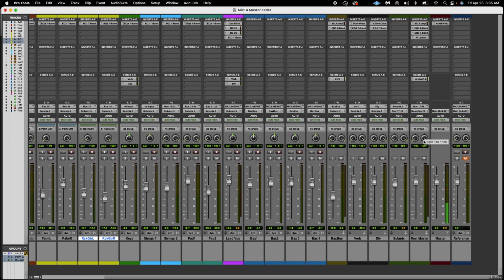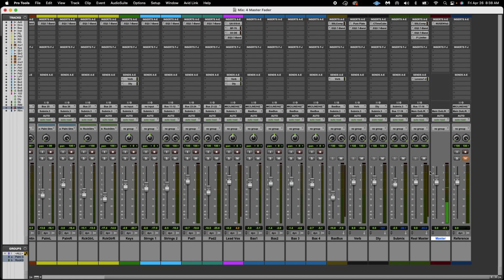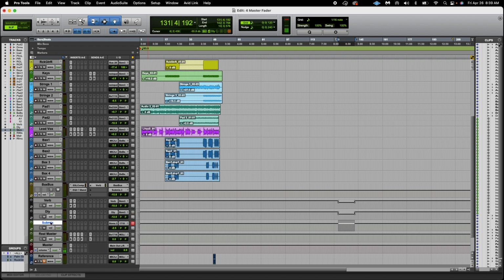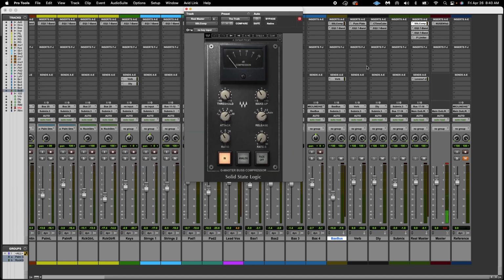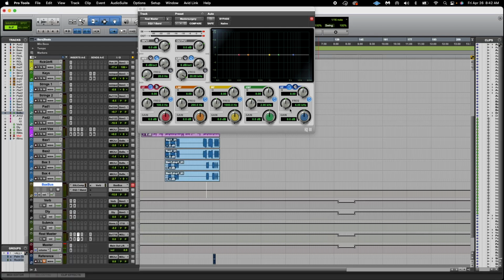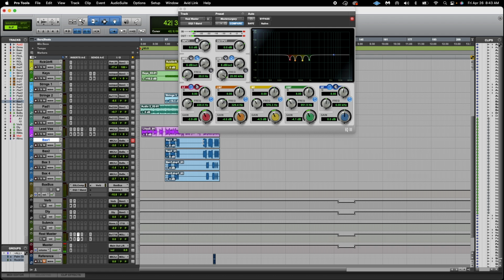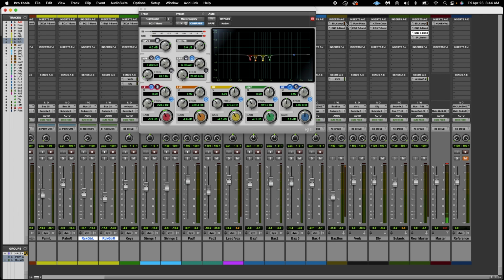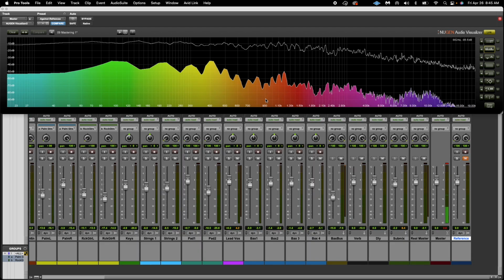Audio Tips -- Master Fader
Nick Goovnia Music is a Nashville-based, artist-operated label providing music production, audio engineering, video, & music business consultation.